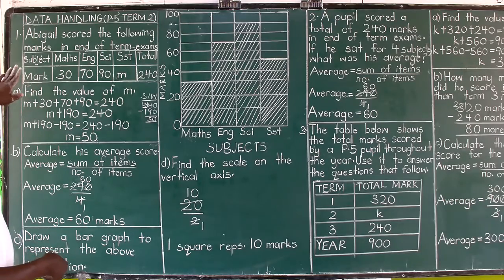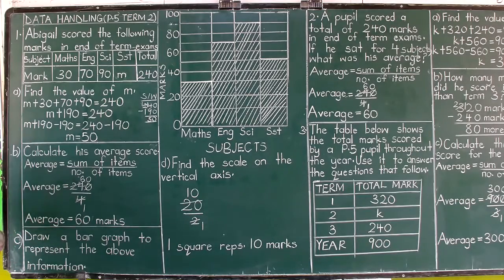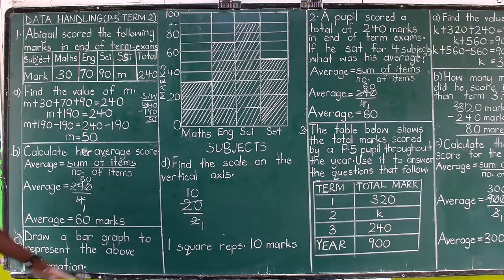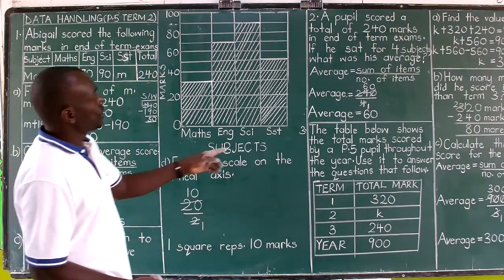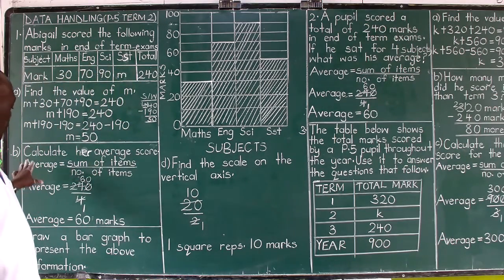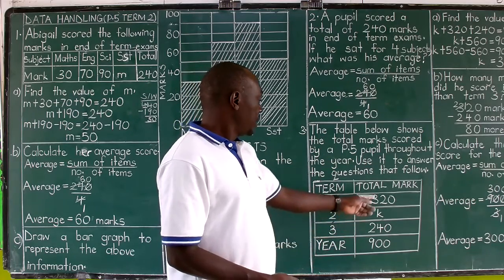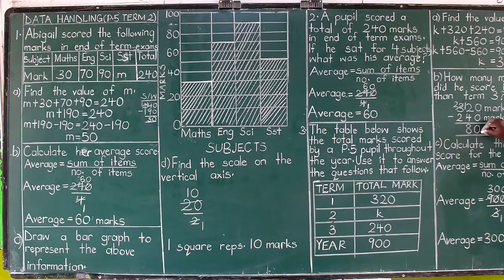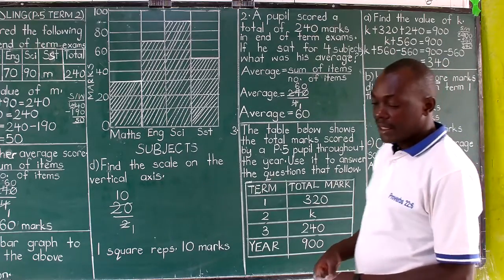P.5 MATH TERM 2 DATA HANDLING